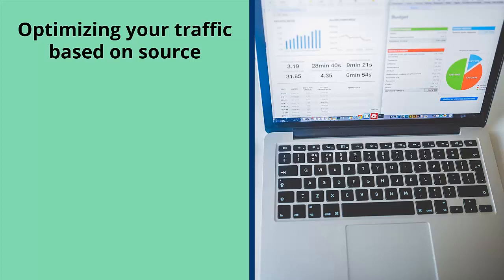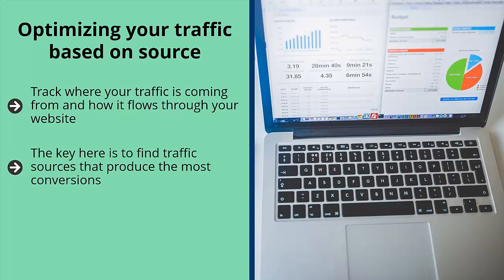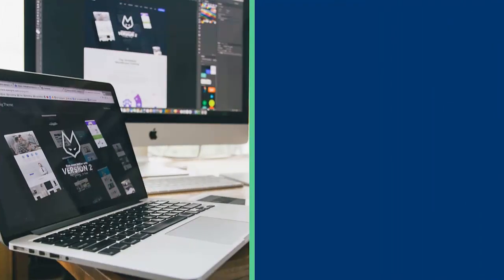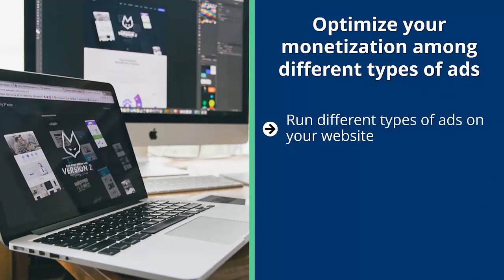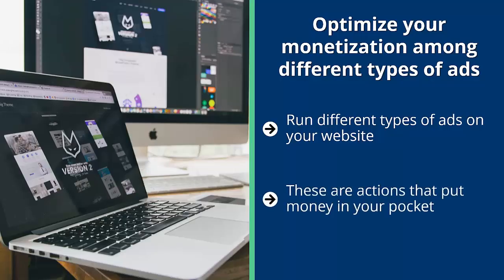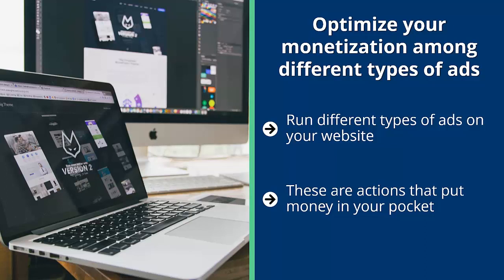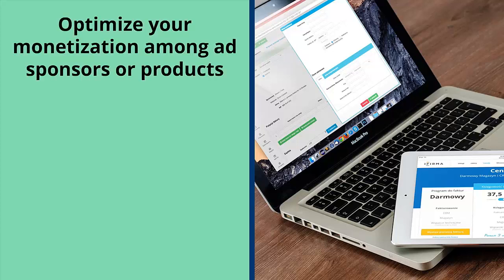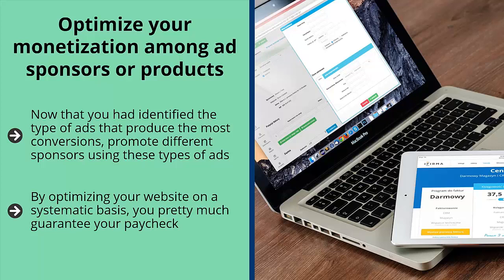Niche Marketing Secrets Course - Module 9